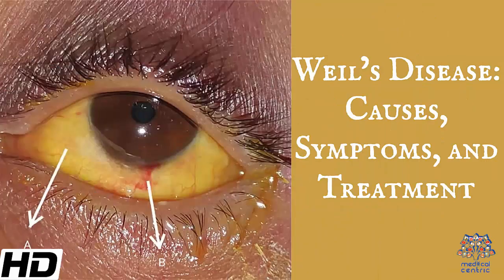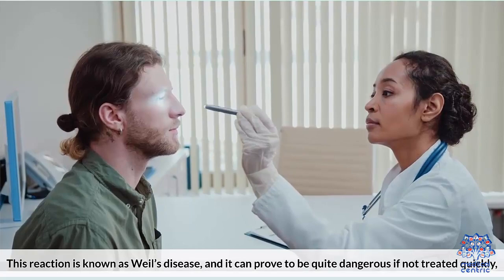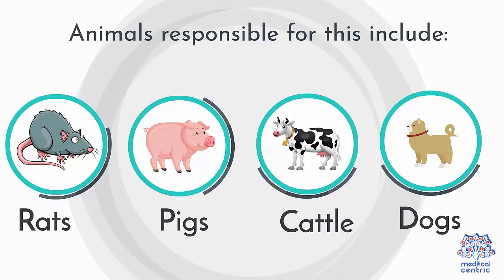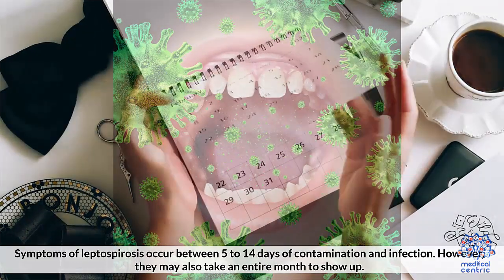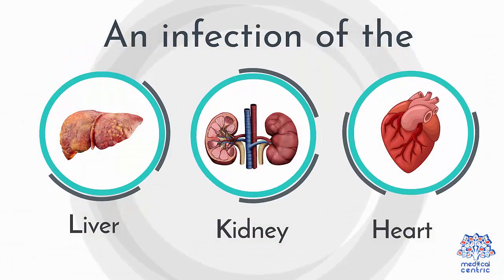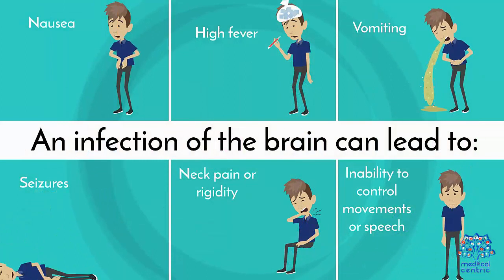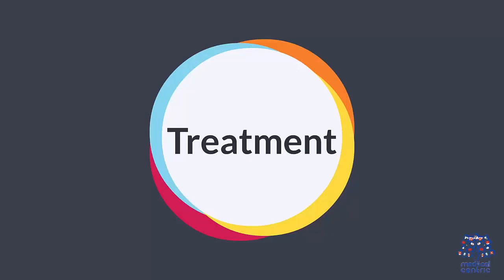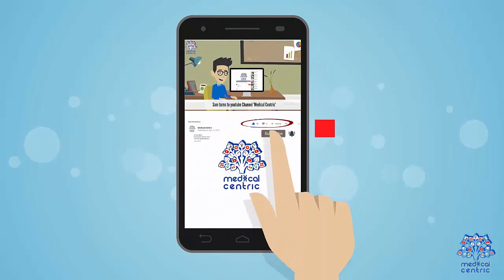Weil's Disease: Causes, Symptoms And Treatment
Chapters

0:00 Introduction
0:49 Causes of Weil's Disease:
1:36 Symptoms of Weil's Disease:
3:27 Treatment of Weil's Disease:

Weil's disease, the acute, severe form of leptospirosis, causes the infected individual to become jaundiced (skin and eyes become yellow), develop kidney failure, and bleed.[6] Bleeding from the lungs associated with leptospirosis is known as severe pulmonary haemorrhage syndrome.[5]

More than ten genetic types of Leptospira cause disease in humans.[12] Both wild and domestic animals can spread the disease, most commonly rodents.[8] The bacteria are spread to humans through animal urine, or water and soil contaminated with animal urine, coming into contact with the eyes, mouth, nose or breaks in the skin.[8] In developing countries, the disease occurs most commonly in farmers and low-income people who live in areas with poor sanitation.[5] In developed countries, it occurs during heavy downpours and is a risk to sewage workers[13] and those involved in outdoor activities in warm and wet areas.[5] Diagnosis is typically by testing for antibodies against the bacteria or finding bacterial DNA in the blood.[5]

Efforts to prevent the disease include protective equipment to block contact when working with potentially infected animals, washing after contact, and reducing rodents in areas where people live and work.[7] The antibiotic doxycycline is effective in preventing leptospirosis infection.[7] Human vaccines are of limited usefulness;[14] vaccines for other animals are more widely available.[15] Treatment when infected is with antibiotics such as doxycycline, penicillin, or ceftriaxone.[8] The overall risk of death is 5–10%.[10] However, when the lungs are involved, the risk of death increases to the range of 50–70%.[8]

It is estimated that one million severe cases of leptospirosis occur every year, causing about 58,900 deaths.[11] The disease is most common in tropical areas of the world but may occur anywhere.[7] Outbreaks may arise after heavy rainfall.[7] The disease was first described by physician Adolf Weil in 1886 in Germany.[16][17] Infected animals may have no, mild or severe symptoms.[18] These may vary by the type of animal.[15][18] In some animals Leptospira live in the reproductive tract, leading to transmission during mating.[15]